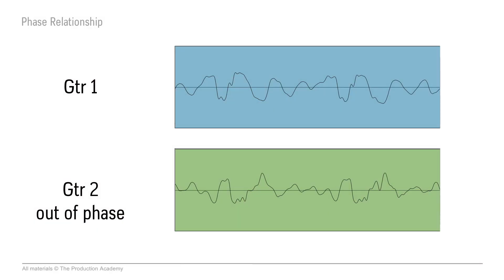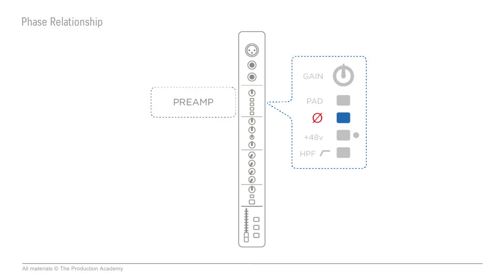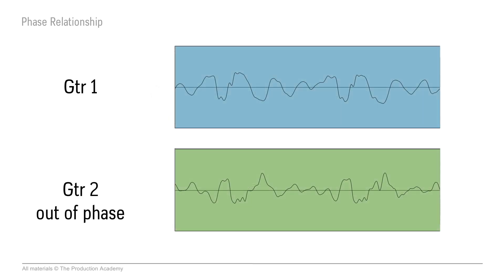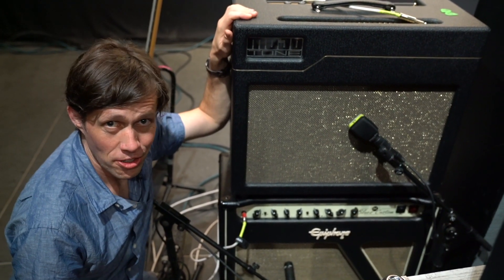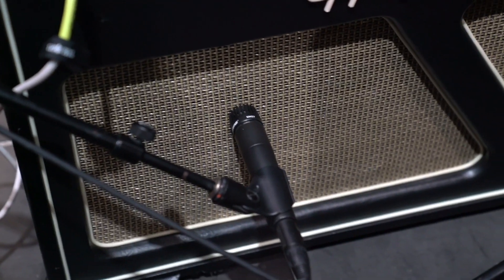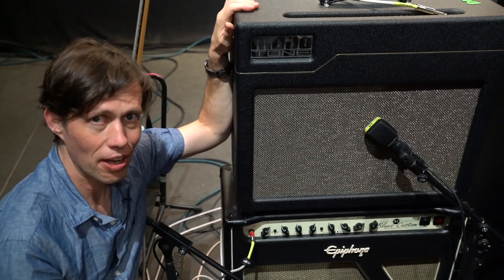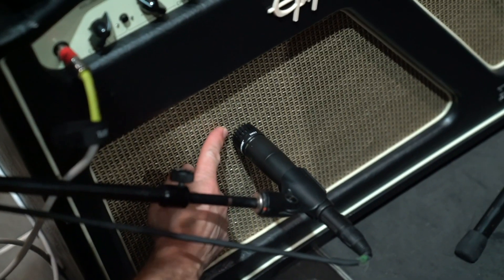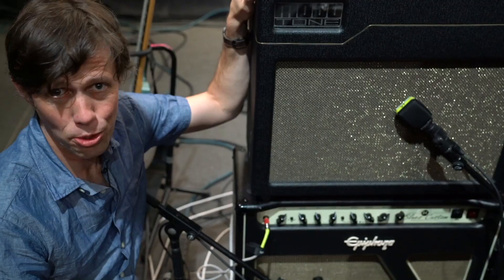How to Mic Two Guitar Amps - The Production Academy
In video two of our four-part series, where I feature footage I shot on stage with my friends The Hold Steady, we look at some issues that come up when we have two amplifiers for one guitarist.

Any time we have more than one mic for an instrument, we have to think about the Phase Relationship between those two inputs. This is true for using two mics on a kick or snare drum, a mic and DI on a Bass Guitar, or micing two amplifiers for one guitar.

We discuss a tricky concept in this video: Phase. This is a critical thing to understand for audio engineers. It’s a little difficult to explain, and you can learn more from this earlier blog post.

I do use a screenshot from Pro Tools to help explain it, even though seeing waveforms on a screen is not something we have the luxury of in live sound. We do ultimately need to rely on our ears and make quick decisions as to what sounds best.

Just remember: even though two inputs for the same sound source will never have PERFECT phase relationship, they will still combine to make a sound that is different than a single input. And this isn’t always a good thing — your ears will tell you what works and what doesn’t.